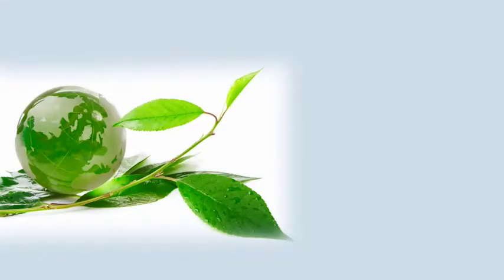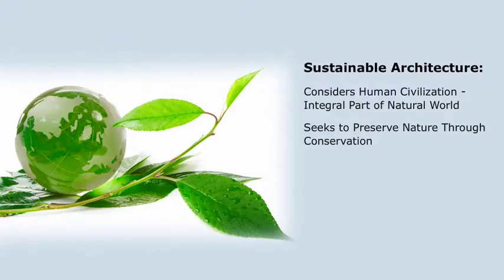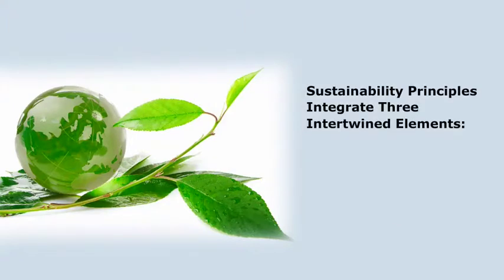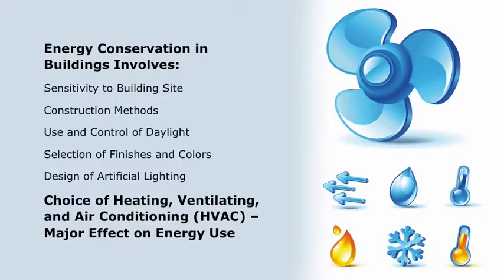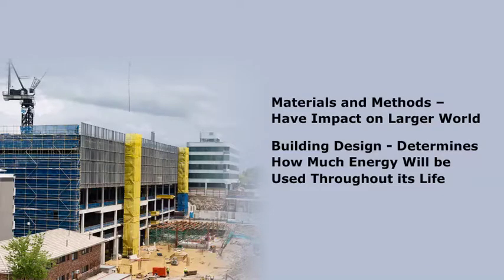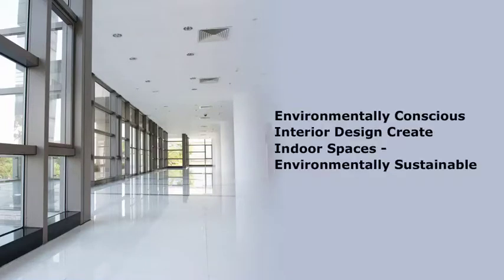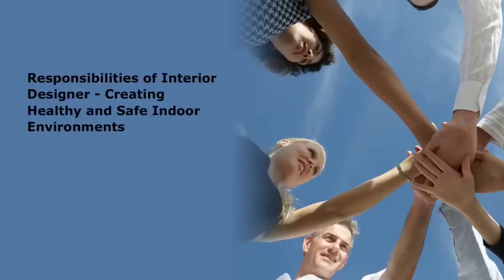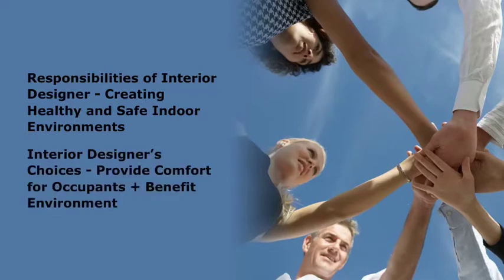Sustainable Design Strategies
Design professionals are increasingly seeking sustainable design strategies to incorporate in their projects.

This RedVector course, Building Systems for Designers: The Building and Its Environment examines the connection between a building's interior & exterior environment and it's sustainable design strategies in addition to building codes and regulations.